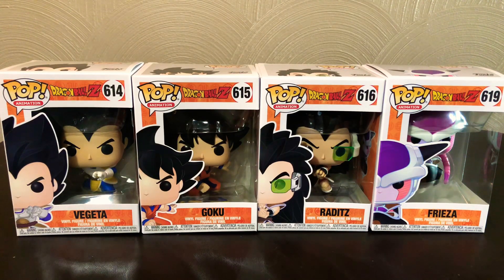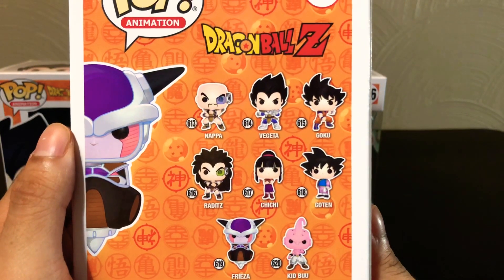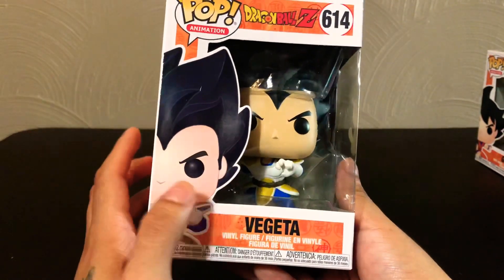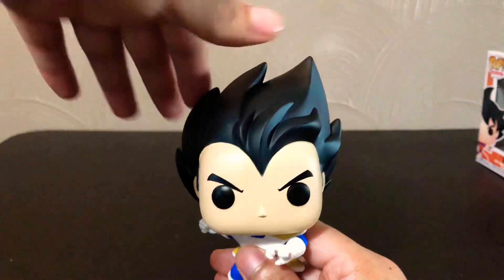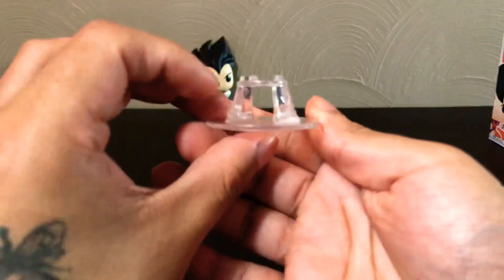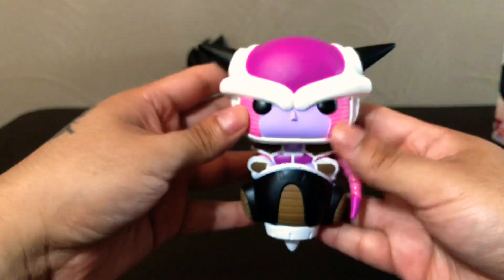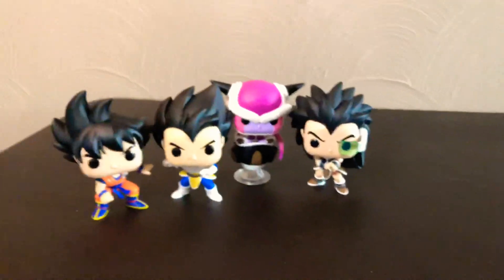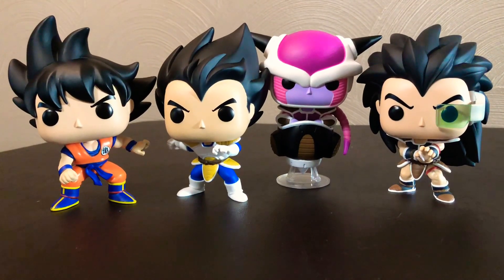NEW! Series 6 DBZ Funko pops, Goku, Vegeta, Raditz, and Frieza Unboxing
A quick look at some new dragon ball z pops :)